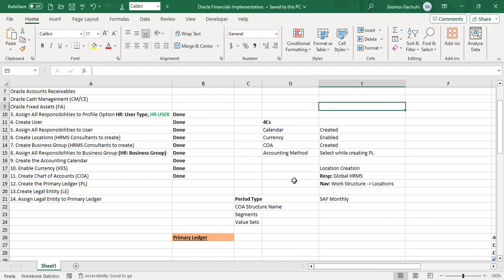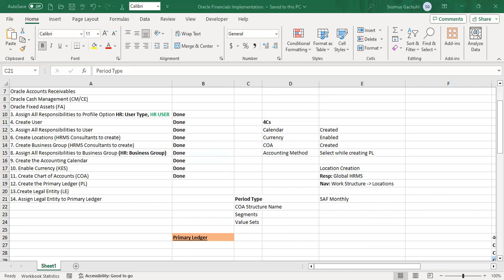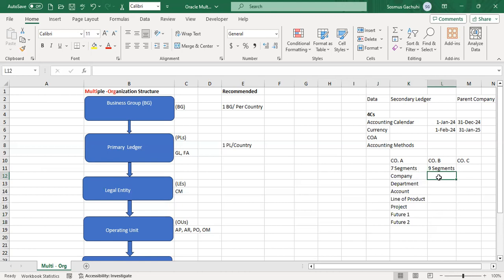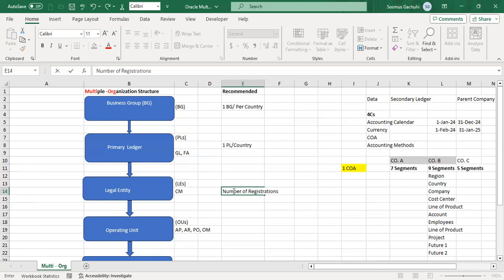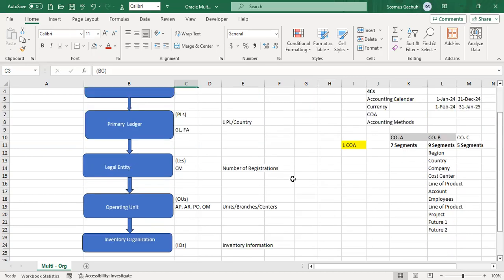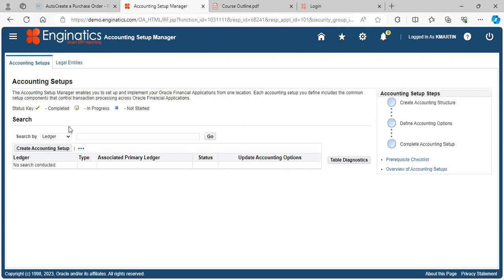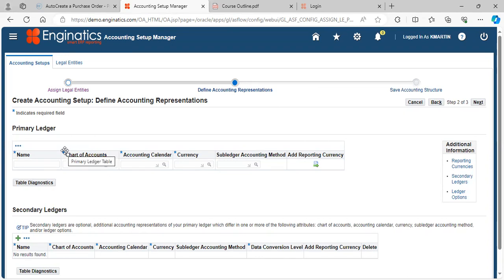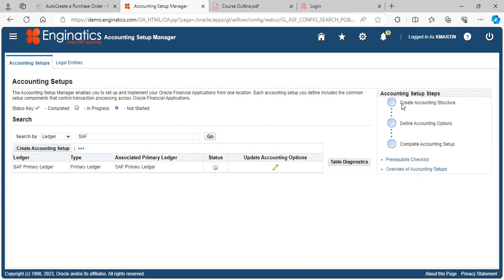Oracle R12 EBS Defining/Create/Setup Primary Ledger